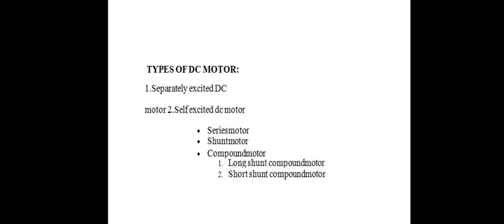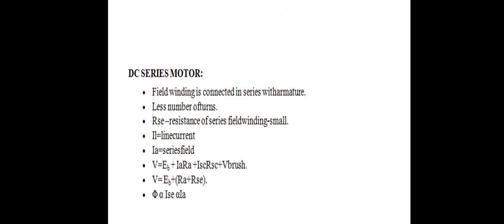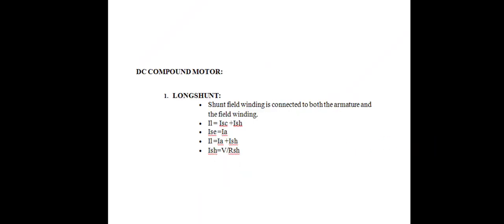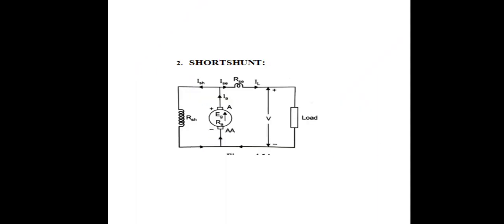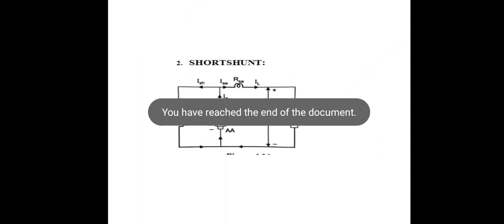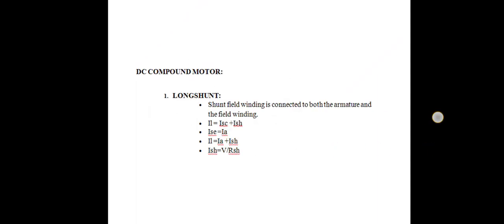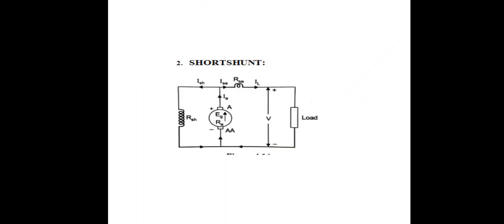types of dc motor